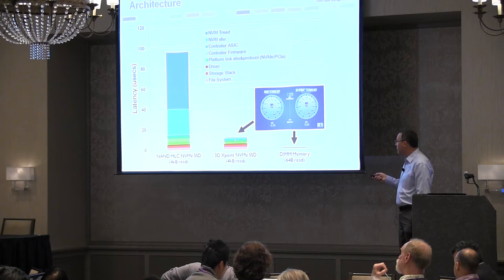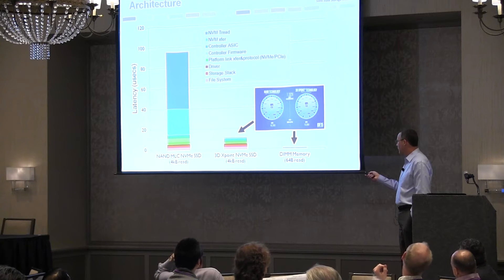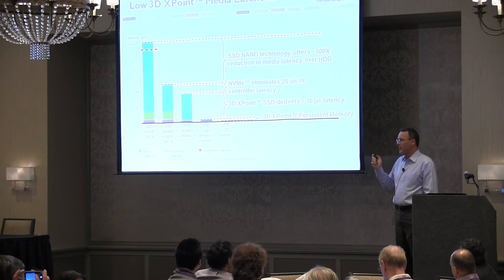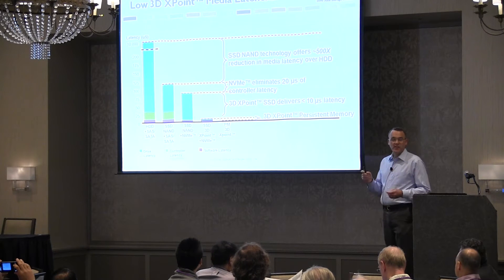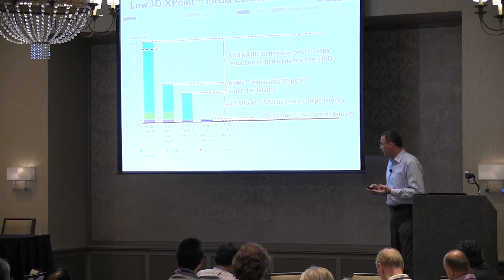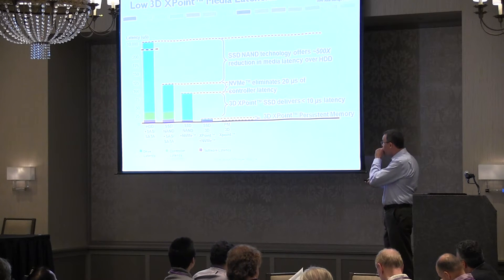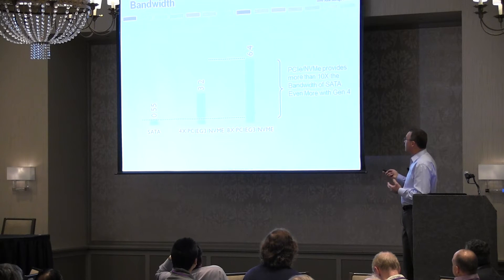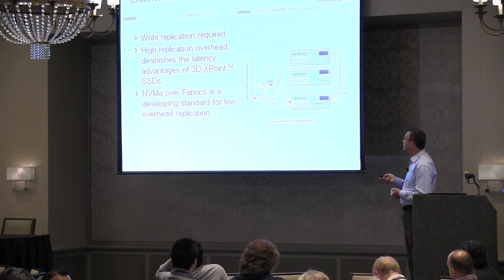NVM Summit 2016 - Part2 of All the Ways 3D XPoint Impacts Systems Architecture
All the Ways 3D XPoint Impacts Systems Architecture by Rick Coulson, Senior Fellow, Intel

Abstract
Within the memory of many of us there has been a slow progression of storage from early HDDs through modern HDDs. Then there was a discontinuity with the advent of SSDs with the unique performance improvements they delivered. We are now on the brink of a still more dramatic improvement in persistent memory with enormous capacity, memory-like speed and non-volatility. This will make the long-awaited promise of the convergence storage and memory a reality. This talk will explain this most recent development and describe its pervasive impact on systems architecture.